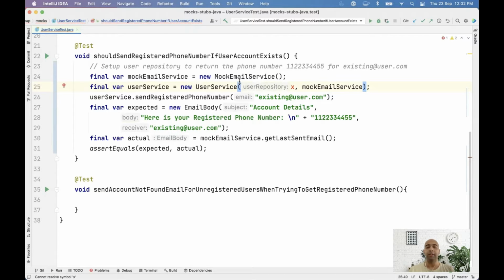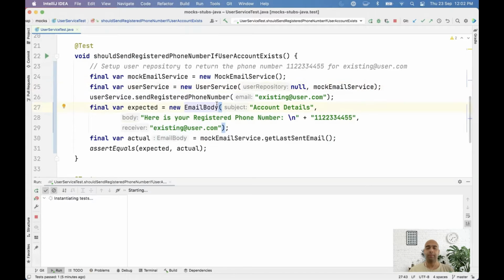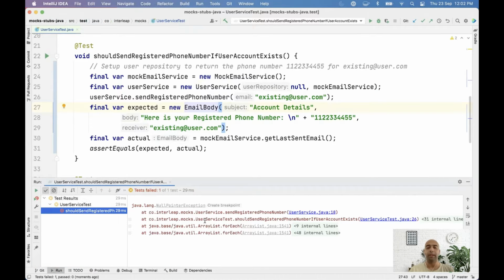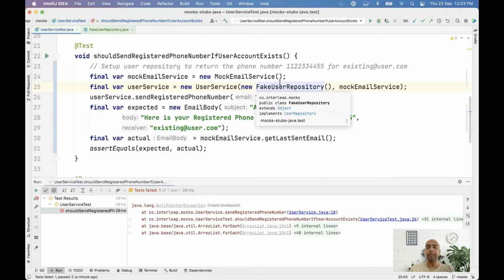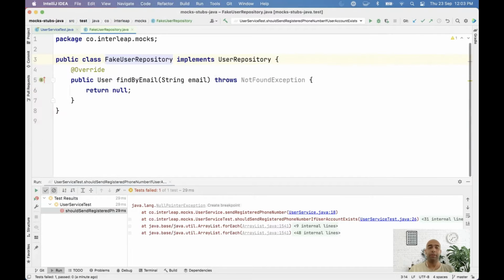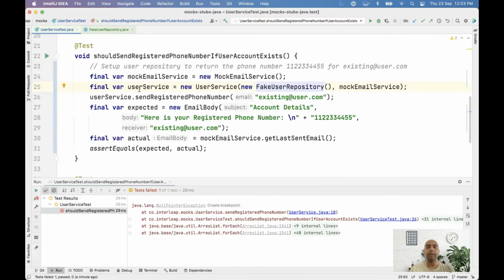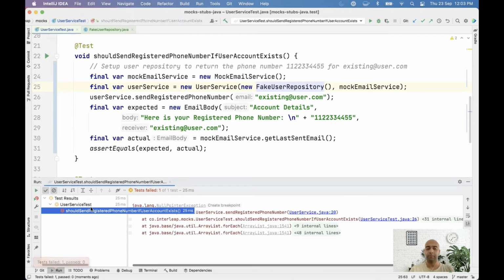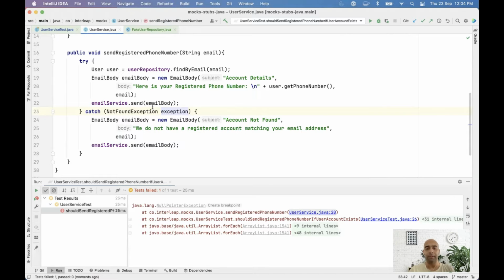5.2. Solution - Testing with Stubs